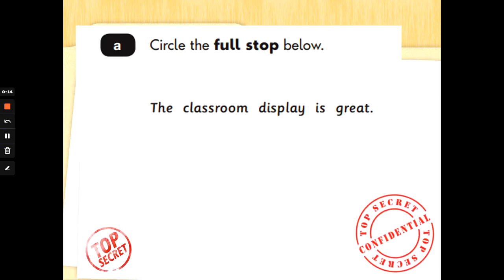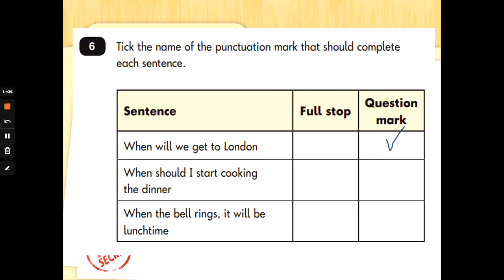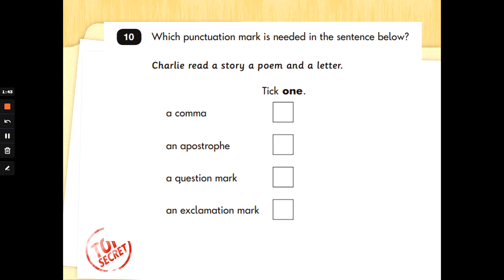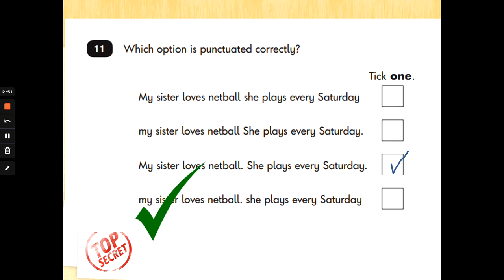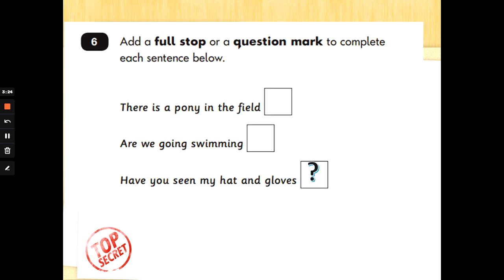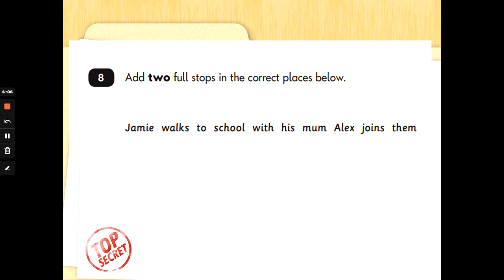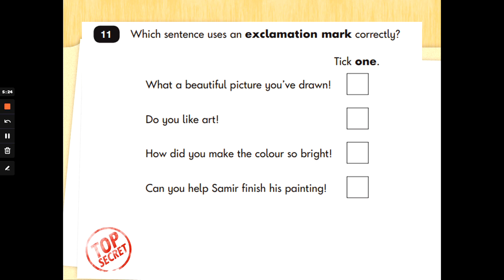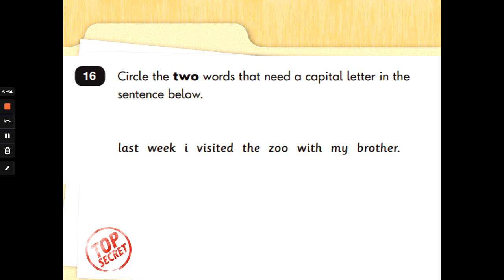Y2 Spag SAT practice 2 - Punctuation practice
Hey there Special Agents! Check out this week's grammar top tips, can you choose the correct punctuation to answer these questions? Good luck!